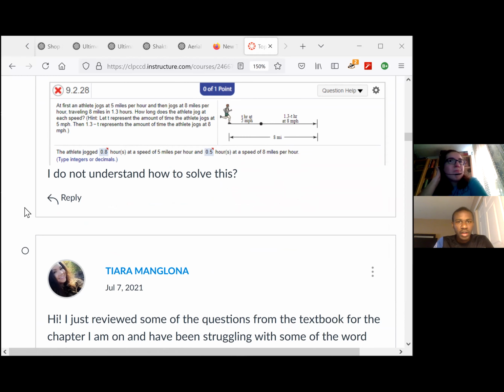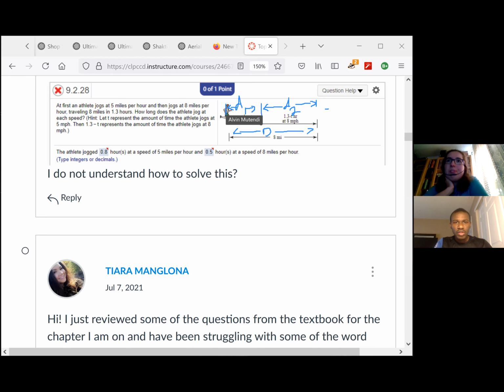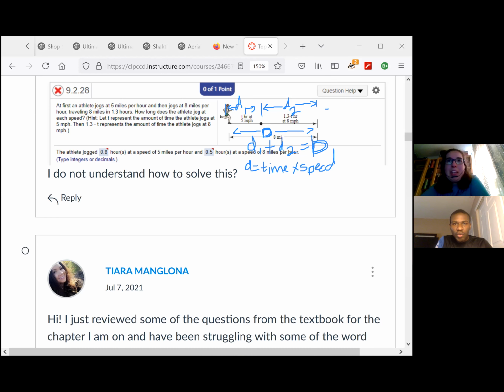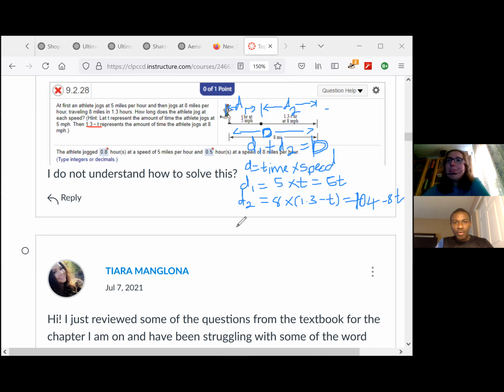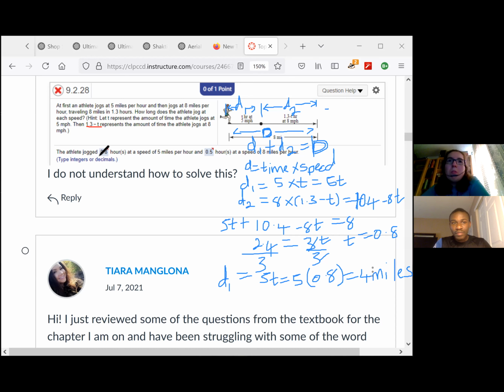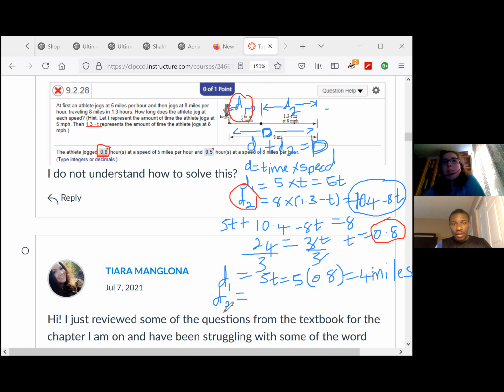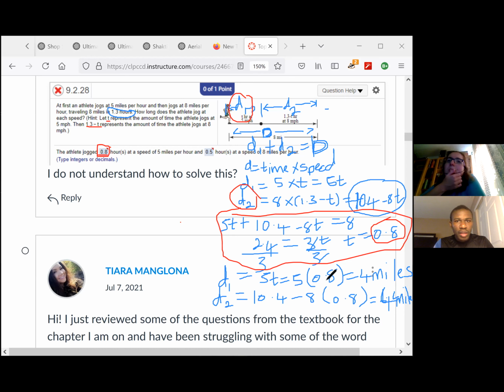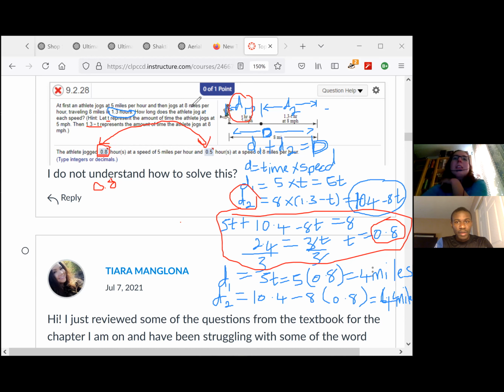Alvin-Helena video 2